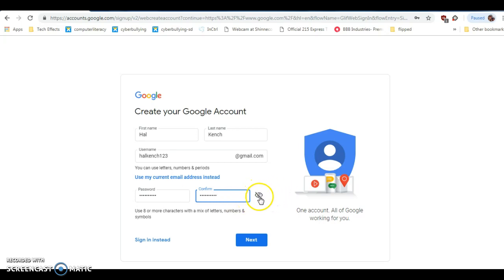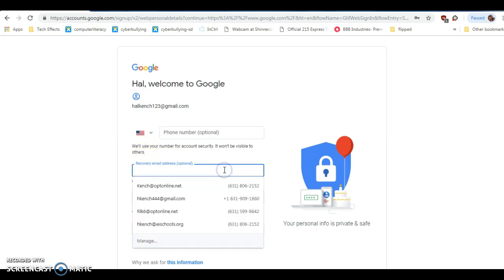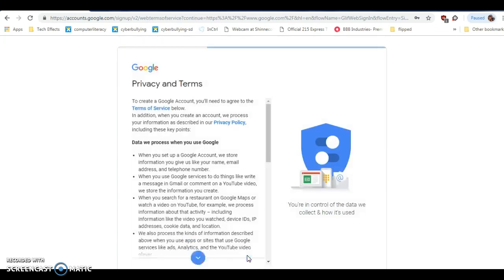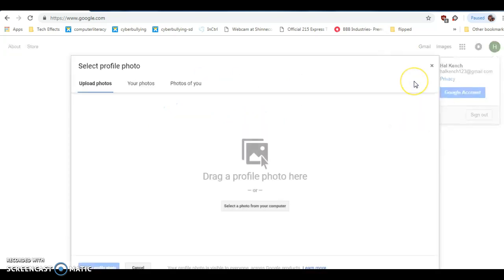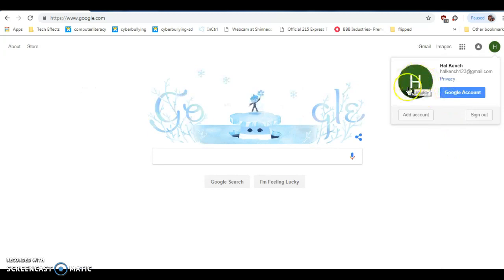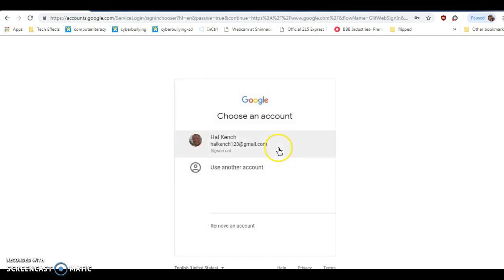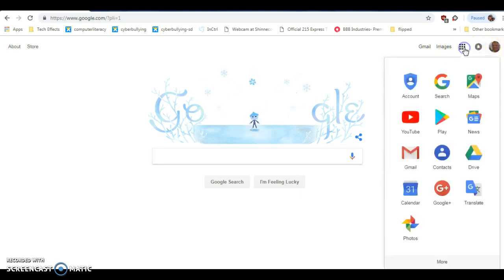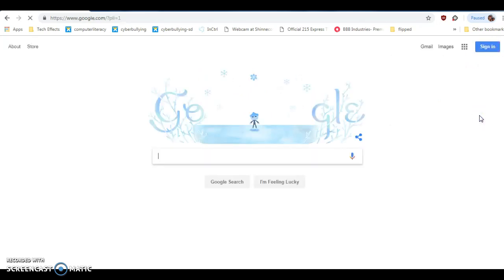create_google_id